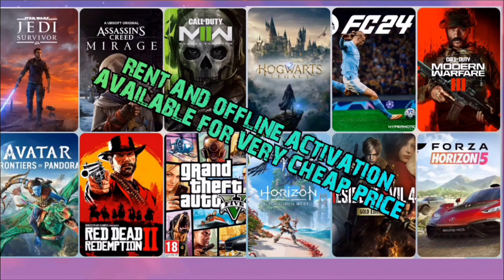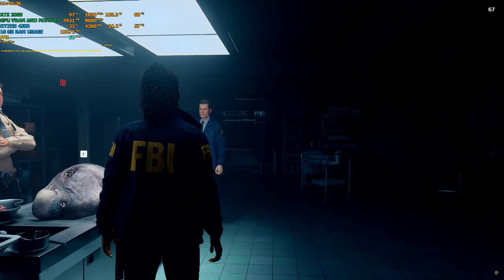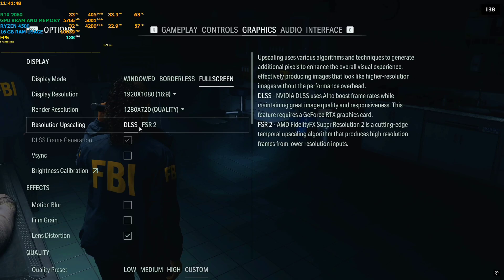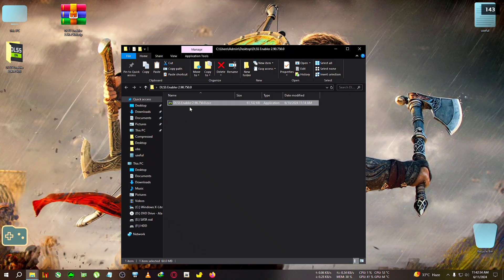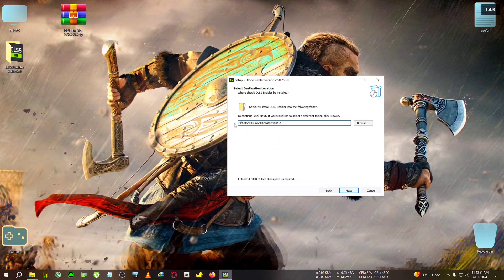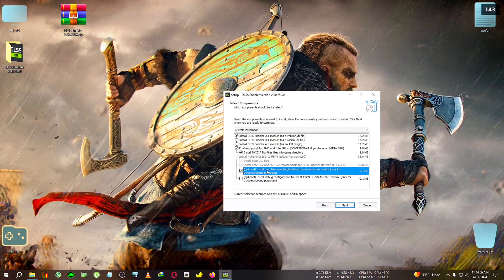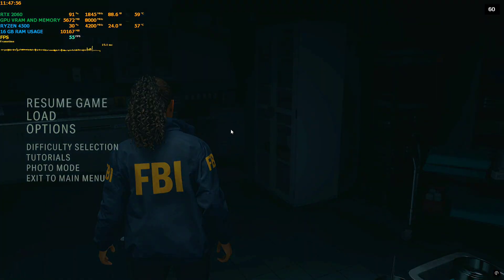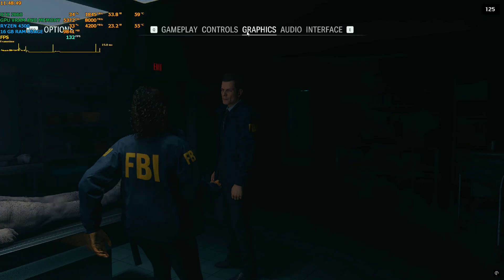Installing FSR 3 Mods Have Never Been This Easy | [DLSS ENABLER+FRAME GEN]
upi- gbiswas37@boi

tags